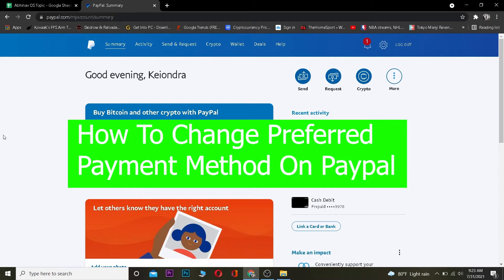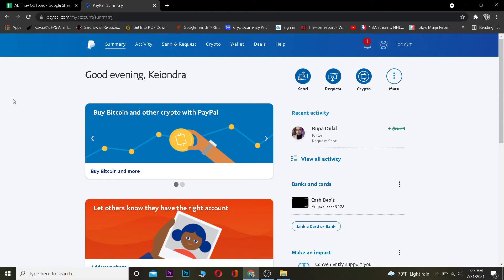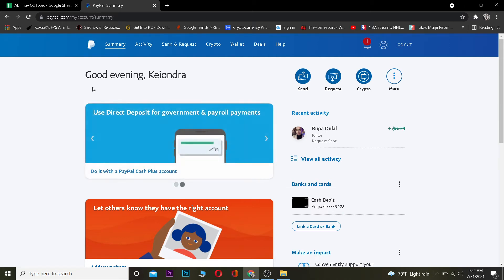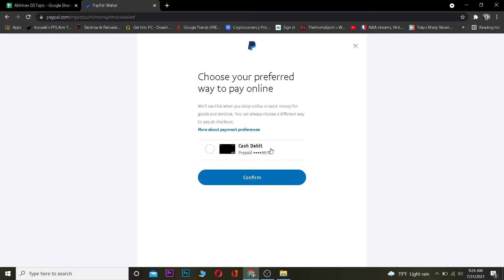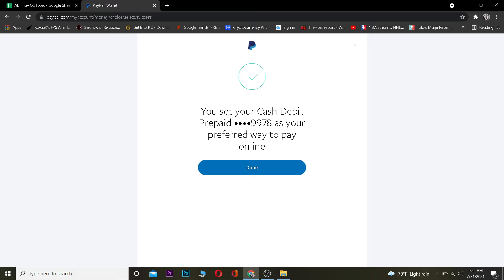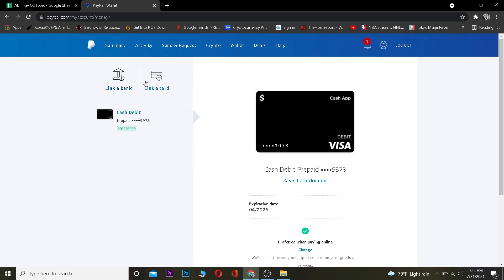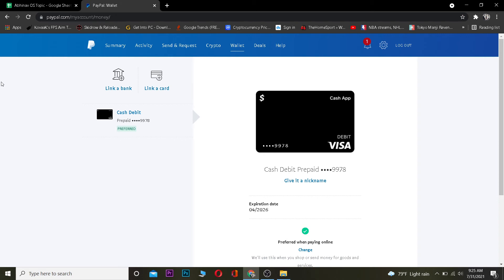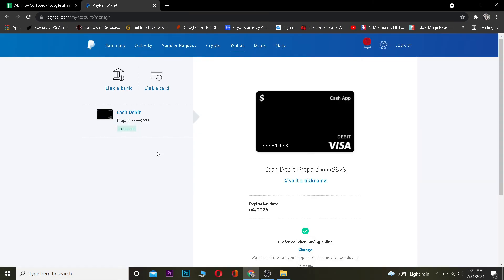How to Change PayPal Preferred Payment Method (Quick & Easy!) | PayPal Tutorial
In this video, I'm going to show you how to change your preferred payment method on Paypal.
In this video, I will be showing you how to change the way that you pay for things through PayPal. It's a simple process that doesn't take more than 15 minutes. Let me show you all the steps so that you can start playing with your debit card or credit card without having any issues.
This will be for anyone who has a credit card on file with their account but would like another as the default. It's really easy and only takes a couple of minutes so let's get started.